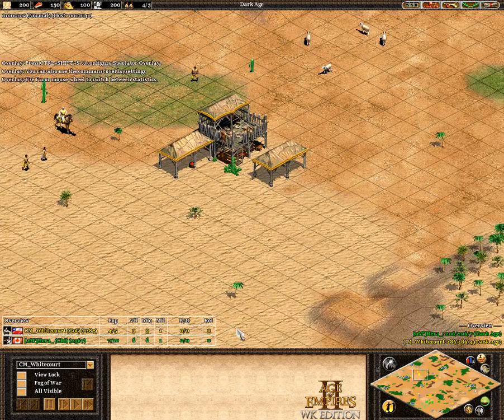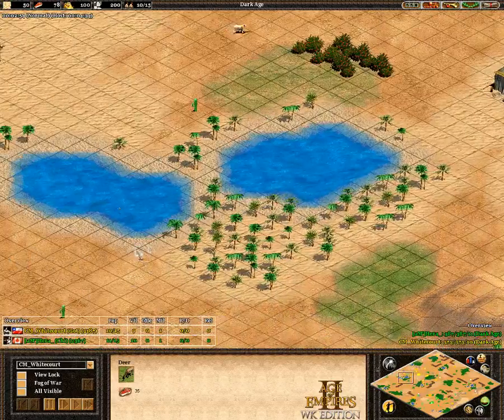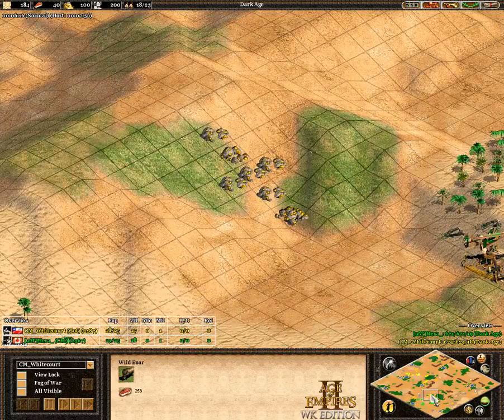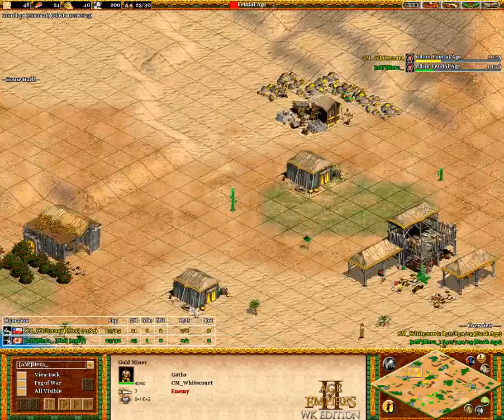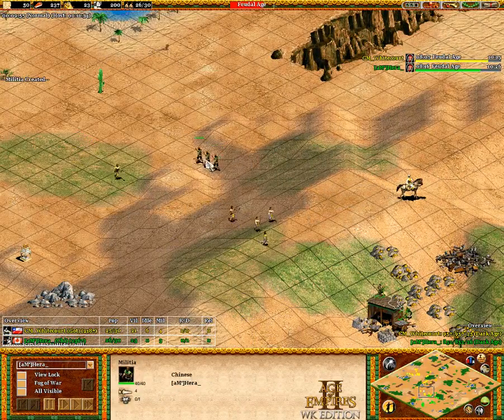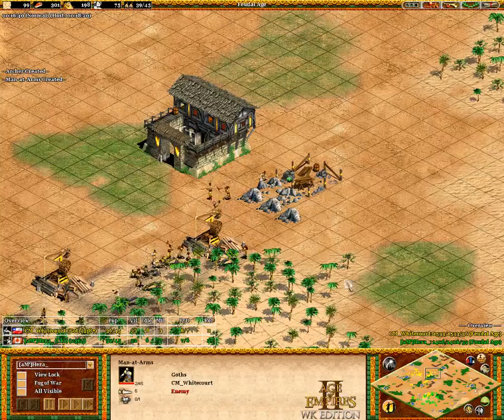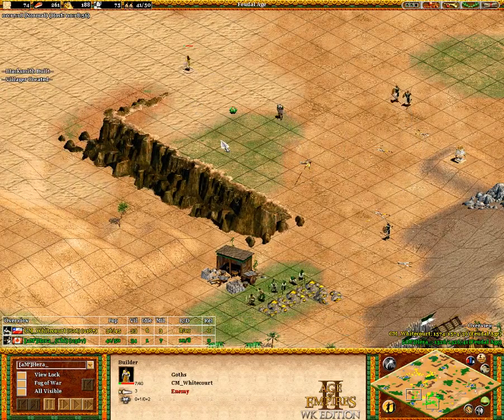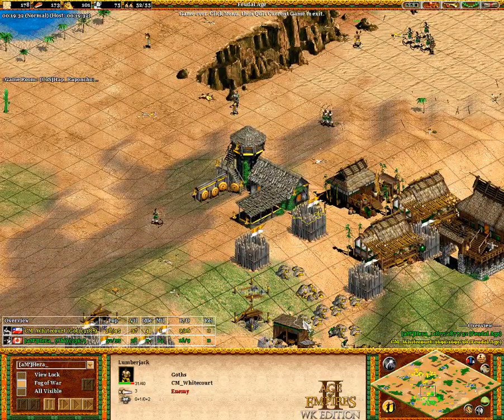Too Many Men at Arms | Hera vs Whitecourt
In this 1v1 between Hera and Whitecourt we see some aggressive play and more than a healthy amount of man-at-arms. Will the man-at-arms overdose pay off or will it backfire spectacularly?